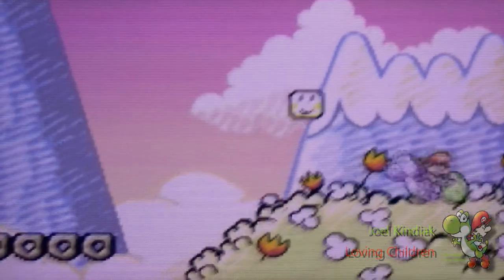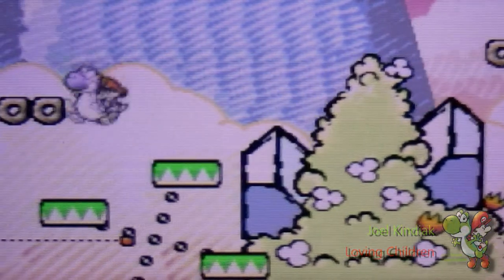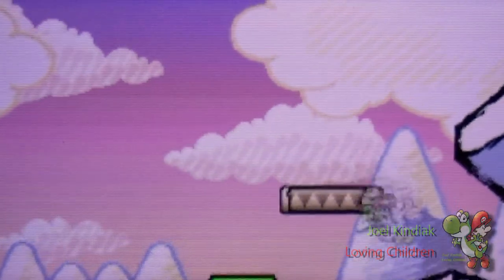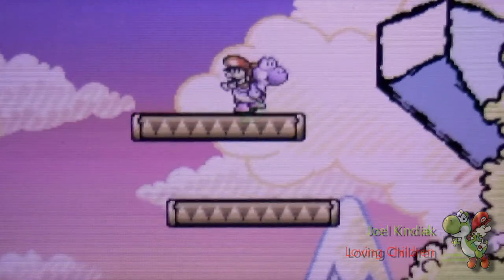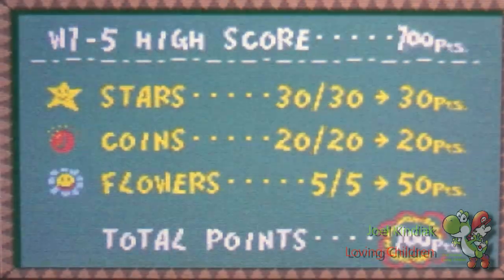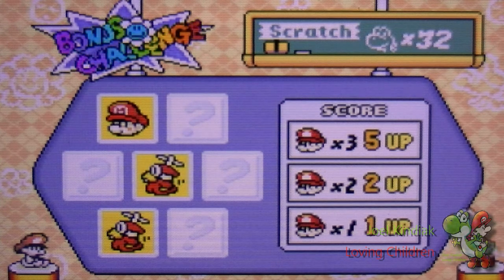Yoshi's Island Walkthrough World 1-5: Hop! Hop! Donut Lifts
One of the very few moving screen levels in this game make their appearance.

Question-of-the-Video:
Who is your favourite video game character?